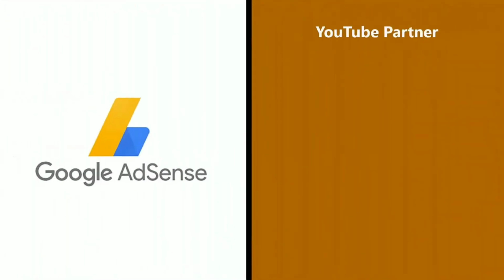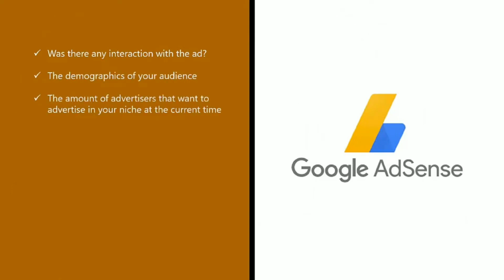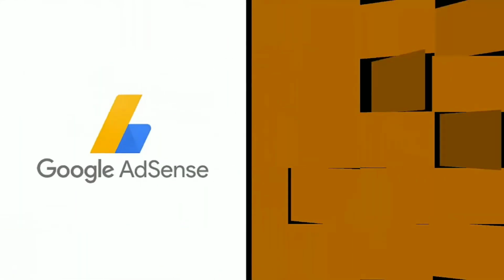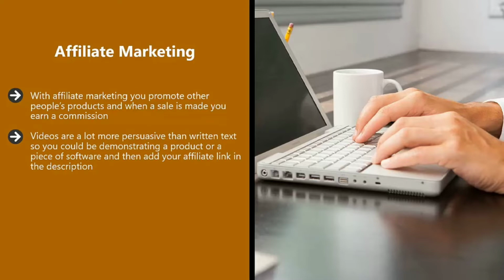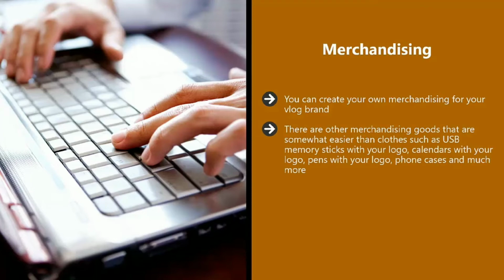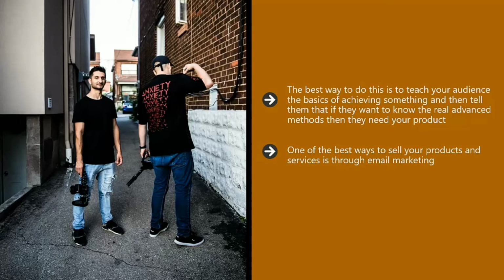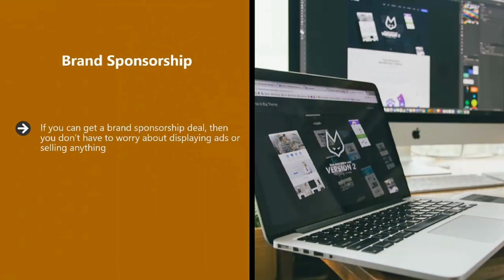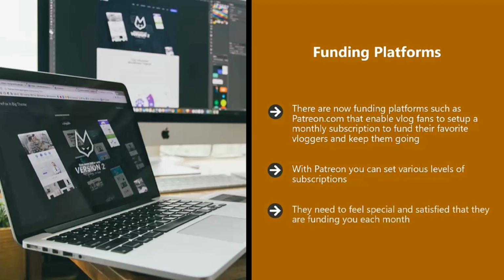How to earn passive income through Modern Vloging (how to monetize your vlog) video no 8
Modern Vlogging is an awesome video course that has been created for you to help in earning a huge passive MONEY quickly while working on mobile. You will become an expert within a day and shock everyone only by learning the tricks through this video course and becoming RICH. These business ideas definitely will help you to monetize your efforts working from home and part-time. You will keep generating passive INCOME daily and you don’t need to wait very long for becoming a MILLIONAIRE. This is one of the most reliable video courses that have ever been made for making passive MONEY online and real passive INCOME on watching daily basis video course.